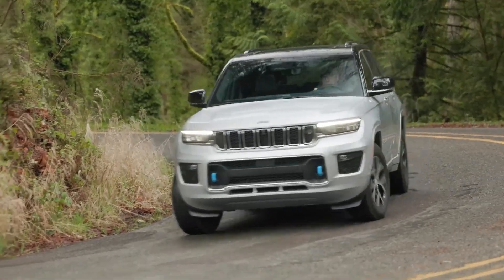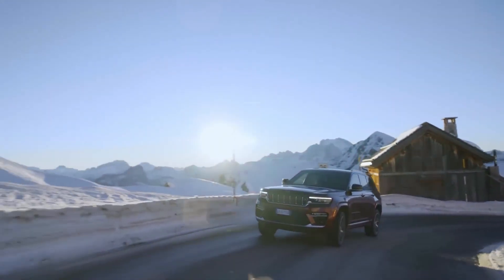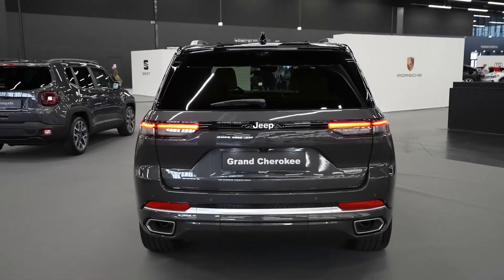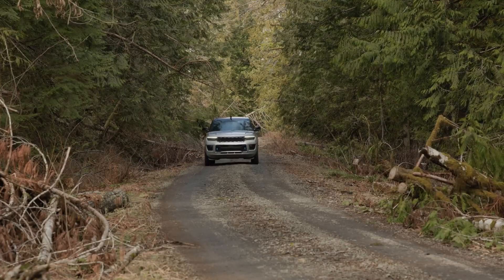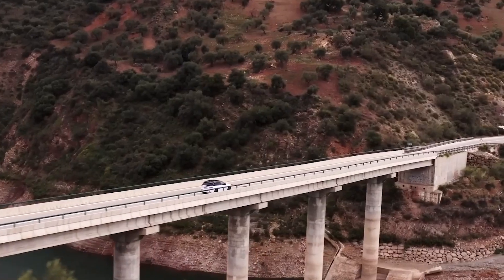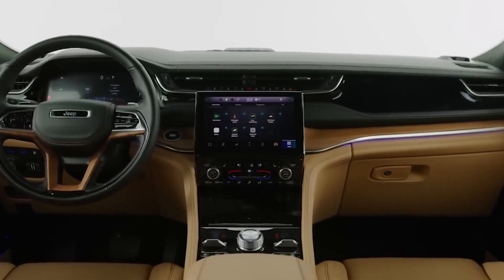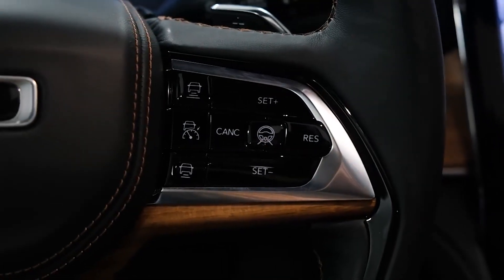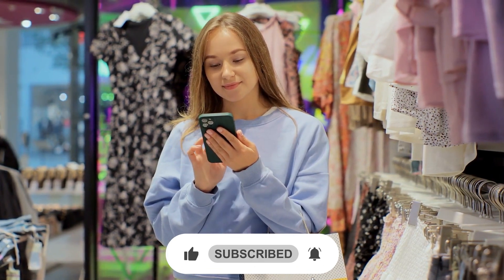Unveiling the 2023 Jeep Grand Cherokee 4Xe: The Hybrid Beast on Wheels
Join us as we explore the brand new 2023 Jeep Grand Cherokee 4Xe! This beast not only exhibits off-road prowess but is also a hybrid, combining raw power and eco-friendly technology. We dive deep into its cutting-edge features, from its robust design, incredible off-roading capabilities, to its efficient electric range. Plus, we take it out for a thrilling test drive to truly experience what this Jeep Hybrid brings to the table. Don't miss out on a detailed overview of the interior and exterior, performance specs, and everything else you need to know about the 2023 Jeep Grand Cherokee 4Xe. The future of SUVs is here

amazon car technology books
100 Cars That Changed the World

My Dad Had That Car

The Archaeological Automobile

Sudoku Puzzle Easy to Hard
Puzzle Book for Adults